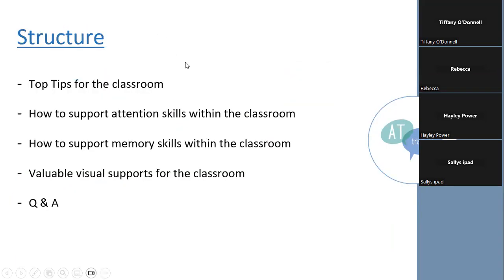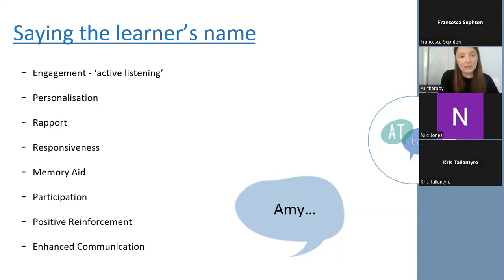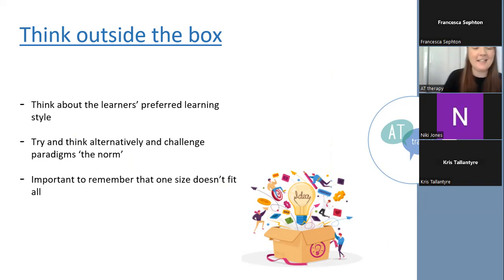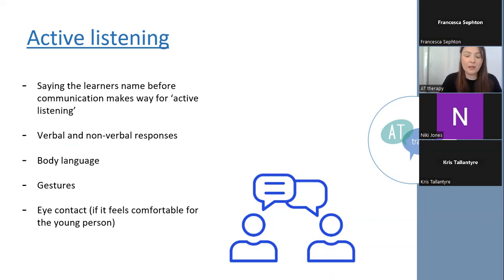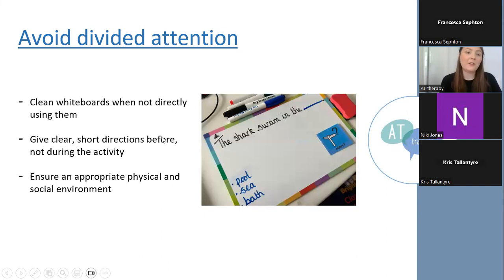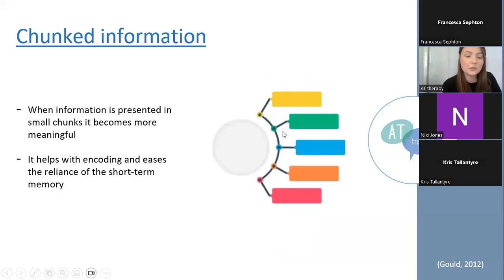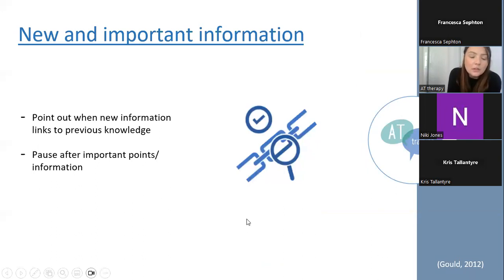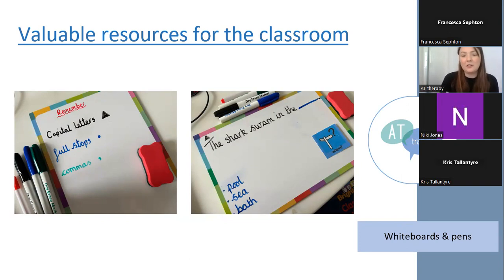Strategies for Effective Classroom Communication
Aimed at professionals working within the medico-legal, education and healthcare communities, ATtherapy Education and Therapy Assistant Amy Robertson will be sharing some advice and experience in supporting communication through education.

The discussion focus' on:

Top tips for communicating in the classroom
Supporting attention and communication as an educational professional
Understanding the importance of the link between communication and educational success.